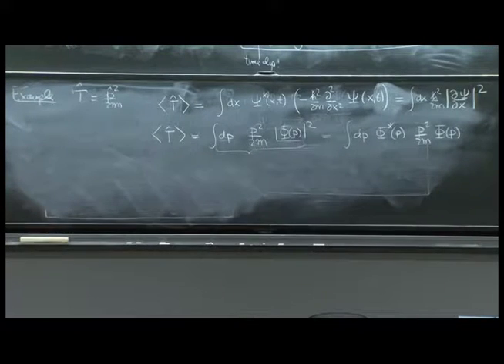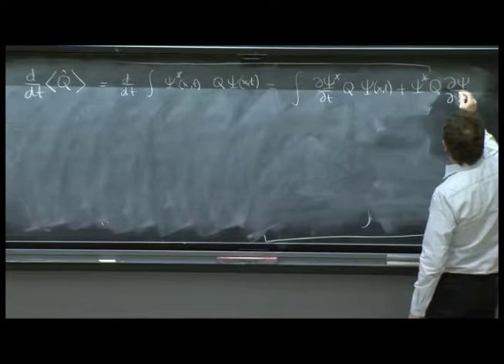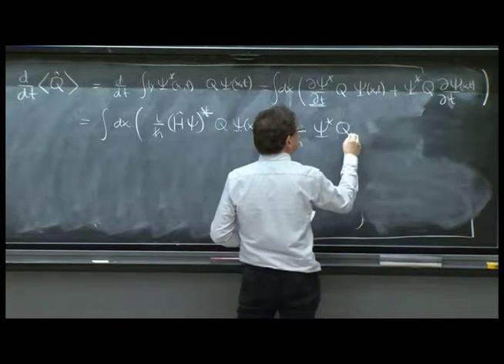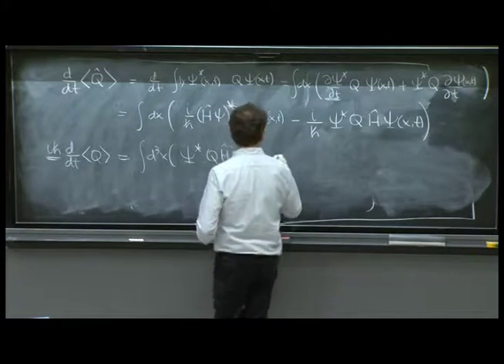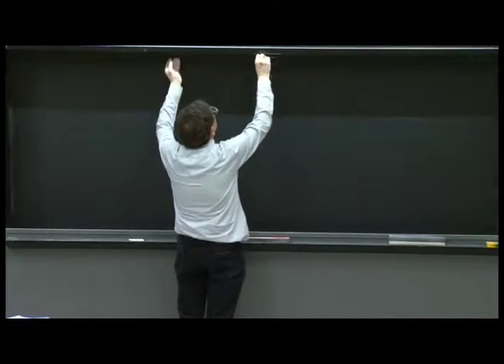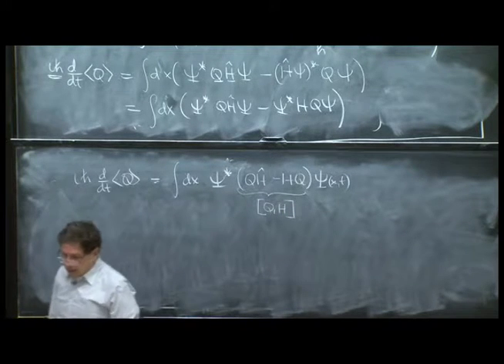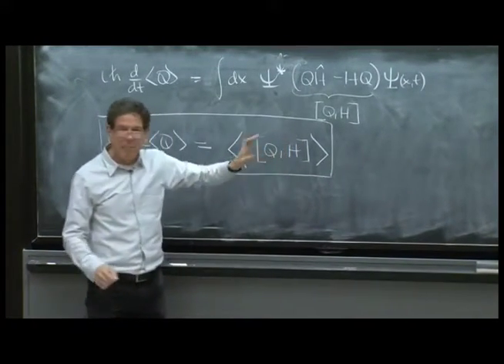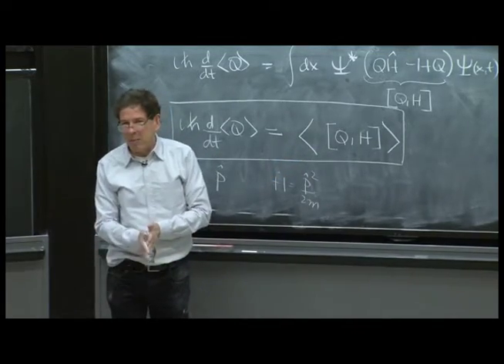L8_S5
Time dependence of expectation values